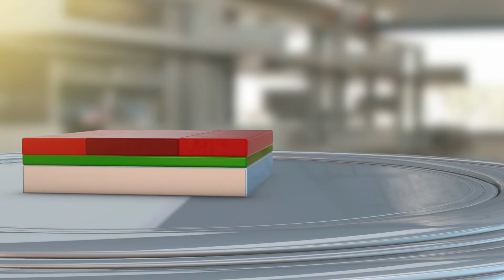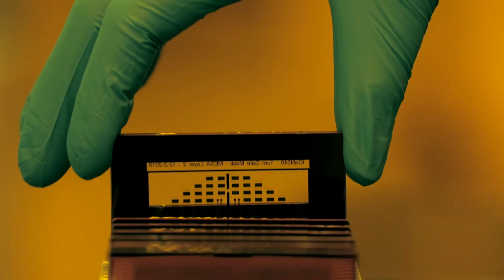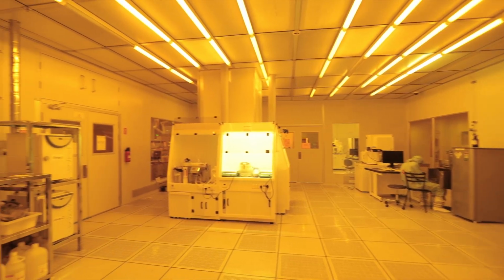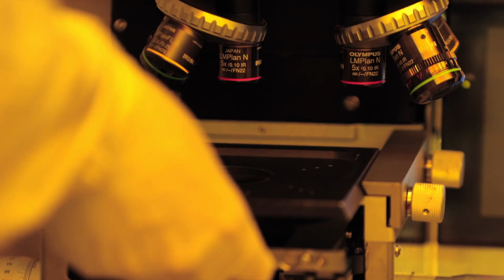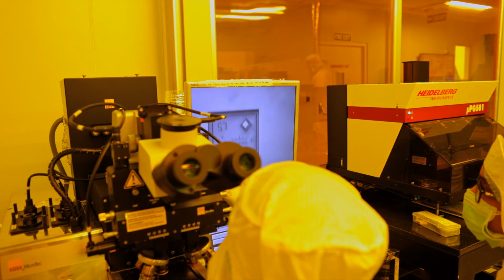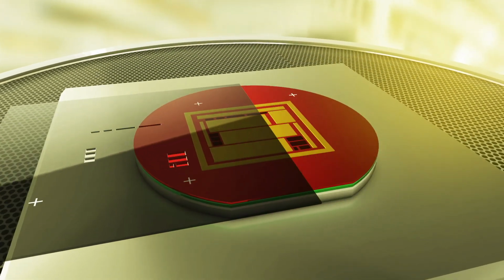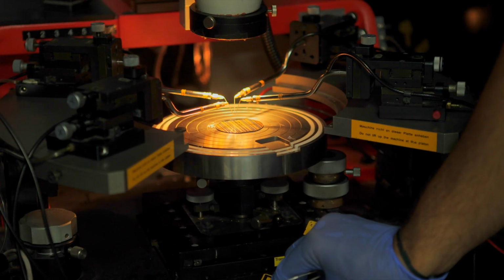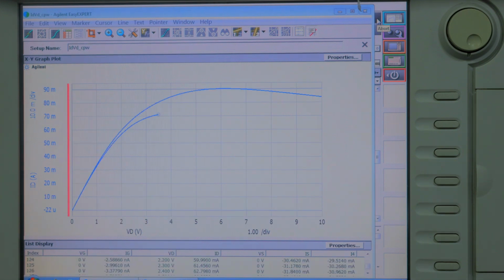Life of a wafer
Everyone uses a smartphone today, but do you know what all processes a wafer undergoes to become a chip that is installed in your phone? See this video to learn more.